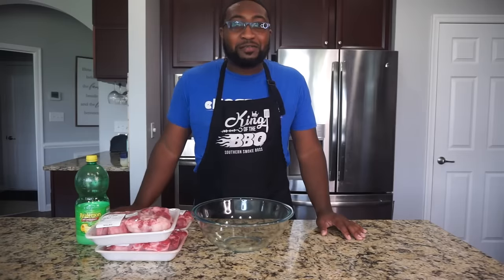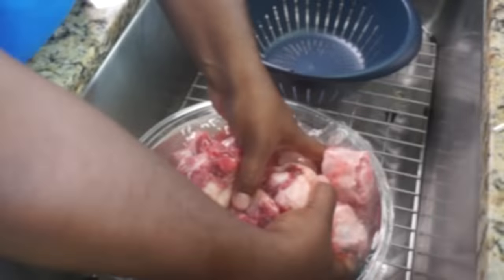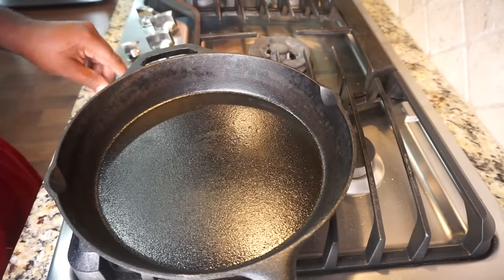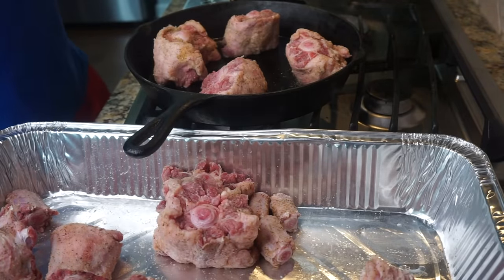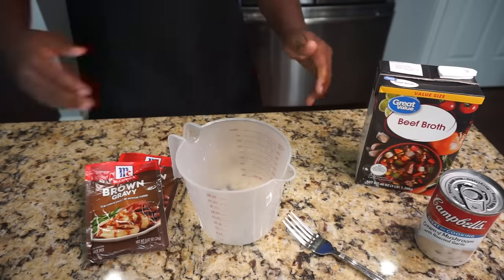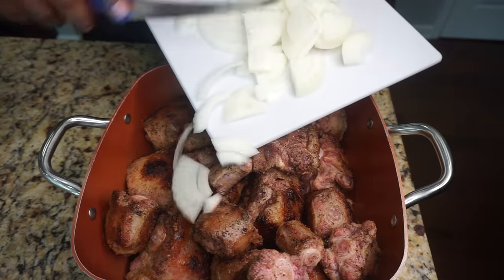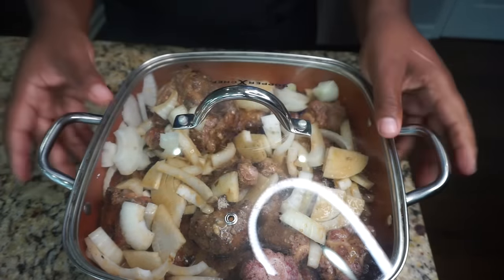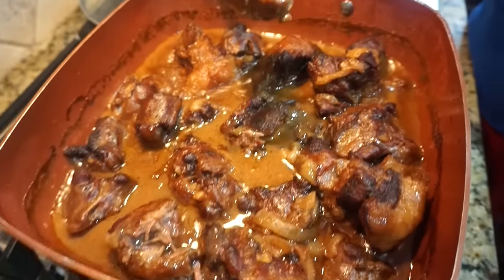Oven Baked Oxtails & Gravy | Oxtail Recipes | Sunday Dinner Ideas